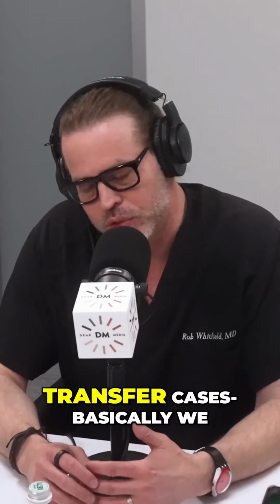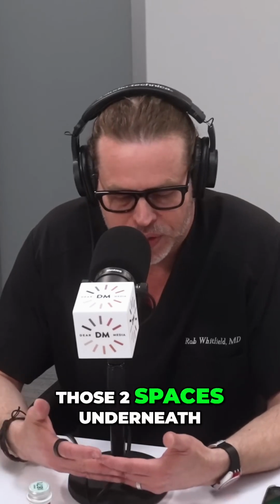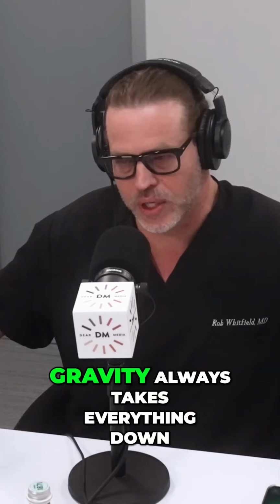The Secrets of Drainless Tummy Tucks Revealed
Join us as we explore the revolutionary approach to tummy tucks without drains. Discover how reducing space and utilizing your body’s natural fluids can enhance recovery and minimize infection risks. Say goodbye to traditional practices and hello to modern solutions!